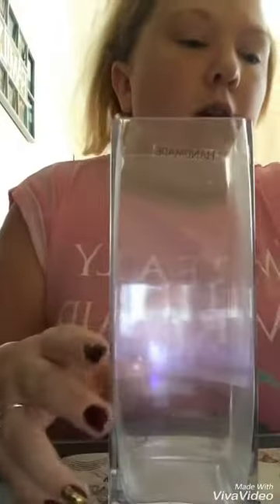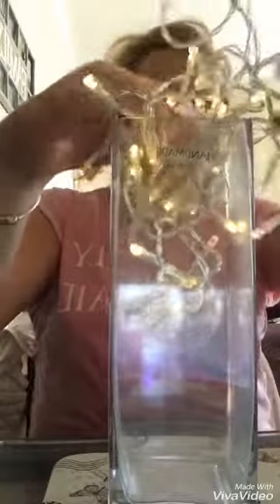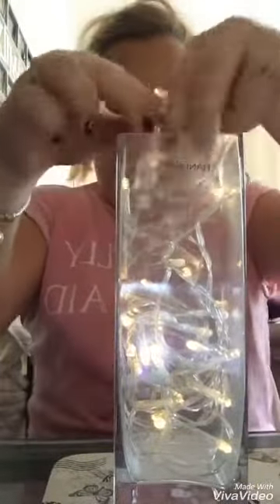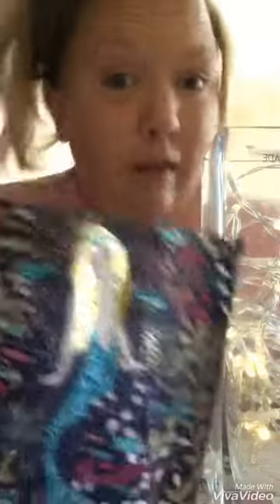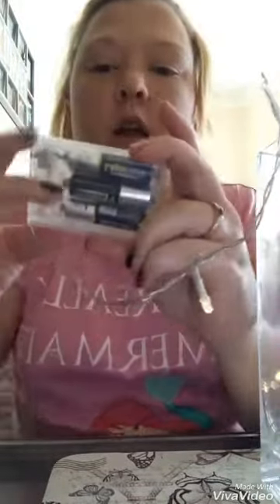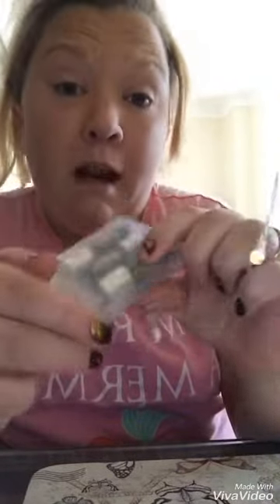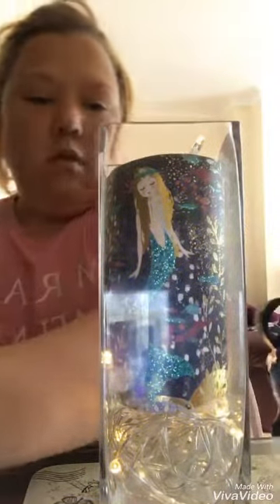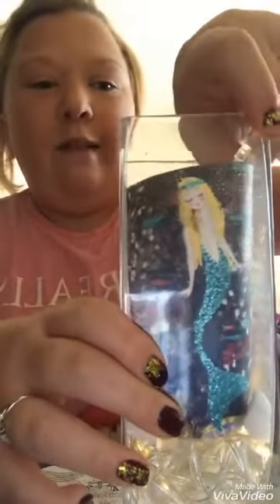DIY make your own mermaid lamp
Hi all hope your all well and happy 😊.                             So for this you will need a vase of any kind.                  And some fairy lights.                                                             And any decorations you might wanna pop into there